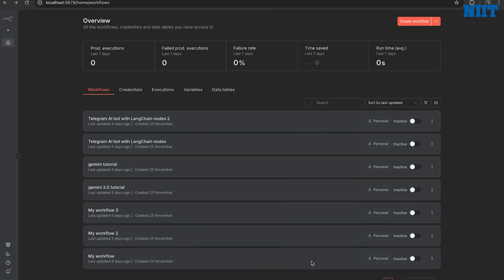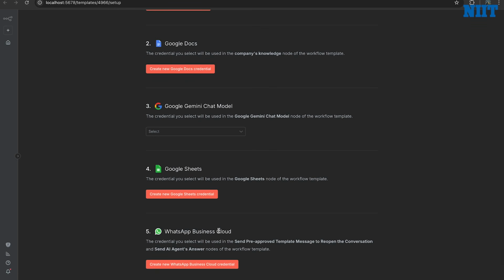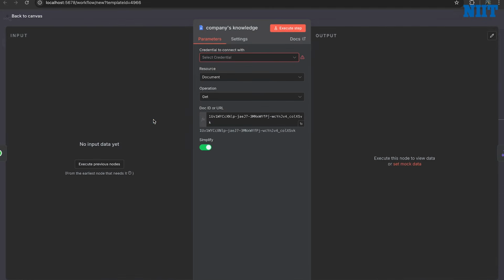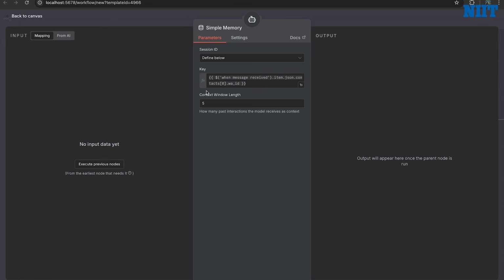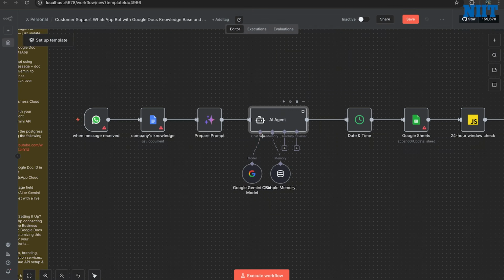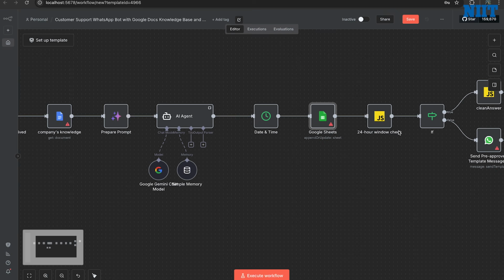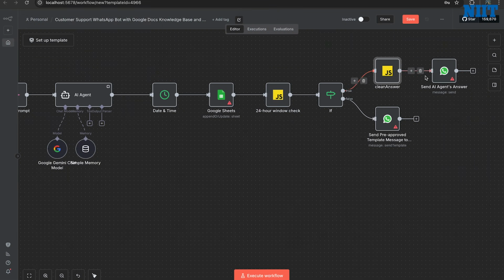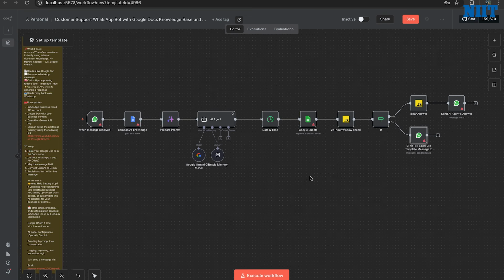Build a WhatsApp Customer Support Bot with Gemini AI + Google Docs in n8n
What if your business could answer customer questions on WhatsApp automatically, using your own documentation as the knowledge base?
In this tutorial, we break down one of the most practical business-ready automations in n8n — a WhatsApp customer support bot powered by Google Docs and Gemini AI.

This bot automatically reads incoming customer messages, looks up relevant answers from your documentation, generates a response with Gemini AI, and sends it back on WhatsApp — completely hands-free.

It also:
✅ Logs every interaction in Google Sheets
✅ Stays compliant with WhatsApp’s 24-hour messaging window
✅ Uses pre-approved templates when required
✅ Can be customized for your own business support workflows

This automation already exists as a ready-to-use template inside n8n, so you don’t have to build everything from scratch. In this video, we walk through how the template works, what each node does, and how you can adapt it for your own customer support system.

In this video, you’ll learn:
✅ How a WhatsApp customer support bot works inside n8n
✅ How to use Google Docs as a support knowledge base
✅ How Gemini AI generates answers from documentation
✅ How to clean and format AI responses for WhatsApp
✅ How to log support conversations in Google Sheets
✅ How the 24-hour WhatsApp reply window works
✅ How to stay compliant using pre-approved WhatsApp templates
✅ How to customize this automation for your own business

This is a great workflow for small businesses, support teams, operations teams, marketers, and anyone who wants to automate customer support with AI.

If you’re interested in AI agents, WhatsApp automation, customer support bots, Gemini AI, n8n workflows, or practical no-code / low-code business systems, this tutorial is a great place to start.

⏱️ TIMESTAMPS / CHAPTERS
 01:02 WhatsApp setup tutorial note
 01:14 Jump into n8n
 08:46 Template operations and credentials
 09:12 Most important part: 24-hour window check
 09:20 WhatsApp business messaging rules
 09:28 JavaScript function for time check
 09:41 Freeform reply inside 24 hours
 09:47 Template message outside 24 hours
 10:01 IF node branches the workflow
 10:16 Path 1: inside 24-hour window
 10:27 Path 2: outside 24-hour window
 10:46 Clean answer node explained
 10:50 Format AI reply for WhatsApp
 11:10 Send AI agent answer
 11:23 Freeform WhatsApp reply flow
 11:31 Outside 24-hour window path
 11:40 Send pre-approved template message
 11:47 WhatsApp Business API template setup
 12:00 Compliance with Meta policies
 12:17 Full workflow recap
 12:17 24/7 customer support agent
 12:23 Google Docs knowledge base answers
 12:29 Gemini AI + Google Sheets logging
 12:38 Why this works for small and big teams
 12:45 End-to-end recap

AI lead qualification bot, WhatsApp sales assistant, AI FAQ agent, voice support bot, or CRM automation workflow?